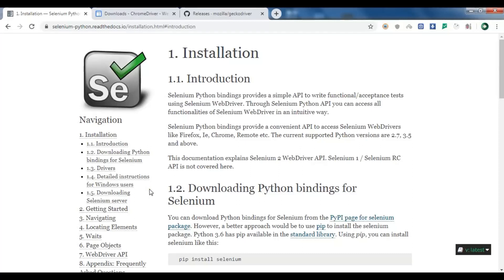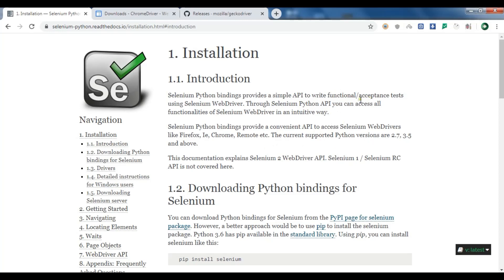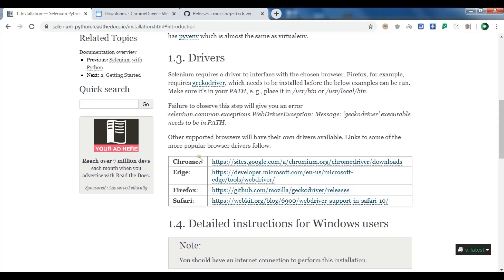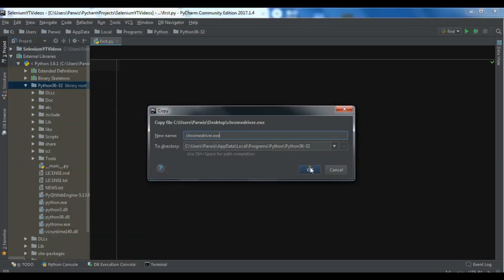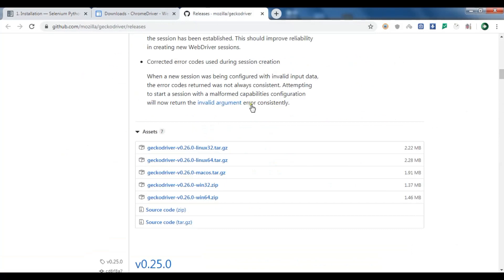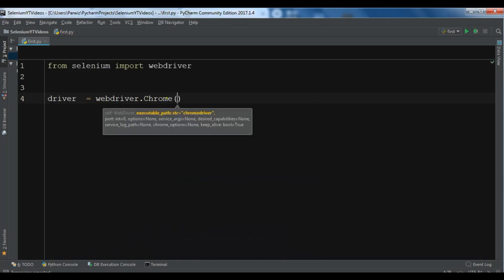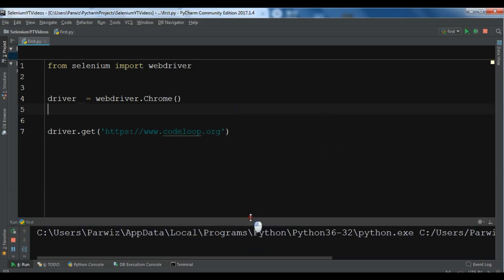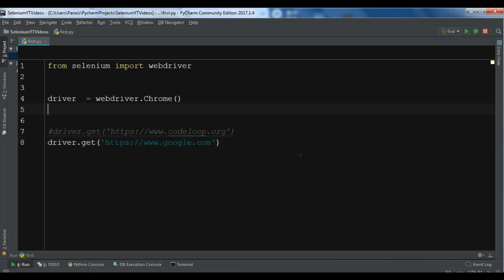Python Selenium Introduction & Installation For Chrome & FireFox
Join My Udemy Courses

This is our first video training on Python Selenium, in this video we are going to talk about Introduction & Installation of Selenium. we are going to install web drivers of selenium for Google Chrome and Mozila Firefox.

Selenium is a set of tools for browser automation, and it is mostly used for testing applications. but the usage of selenium is not limited to testing of applications, but it can also be used for screen scrapping and repetitive tasks automation in a browser.  so selenium supports automation for different browsers like firefox, internet explorer, google chrome, safari  and opera.

What is Python Selenium ?

Selenium Python bindings provides a simple API to write functional/acceptance tests using Selenium WebDriver. Through Selenium Python API you can access all functionalities of Selenium WebDriver in an intuitive way. Selenium Python bindings provide a convenient API to access Selenium WebDrivers like Firefox, Ie, Chrome, Remote etc. The current supported Python versions are 2.7, 3.5 and above.